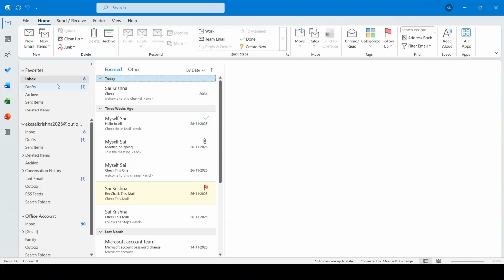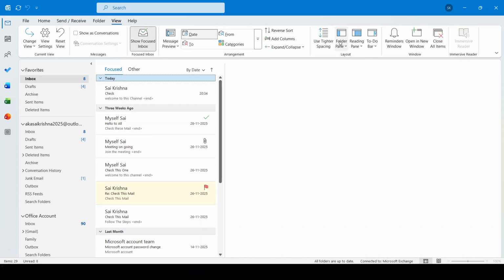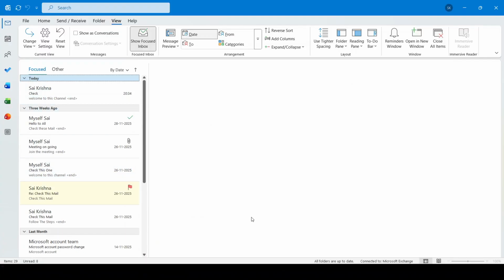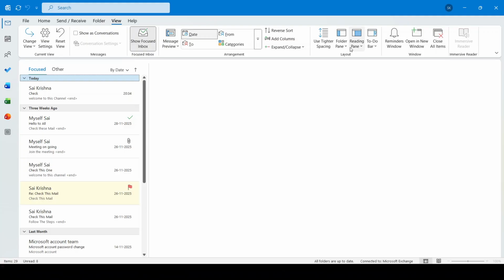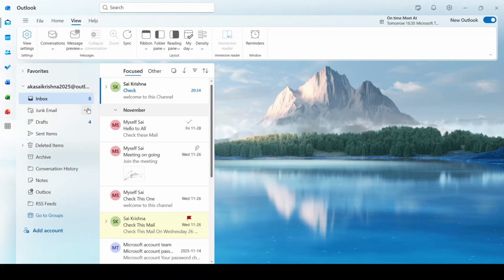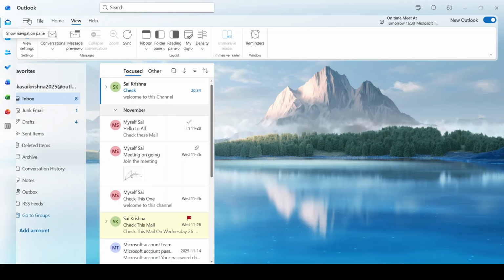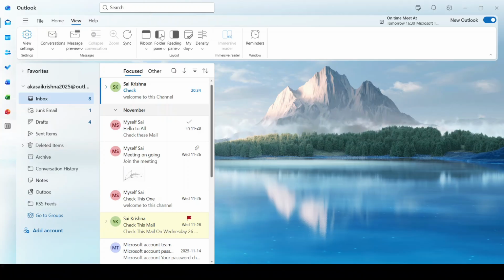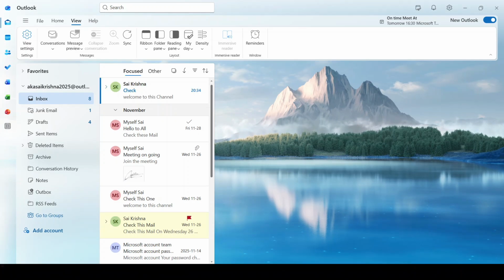How To Show Or Hide Folder List View In Outlook 2026 (Step By Step)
In this video, I will show you How To Show Or Hide Folder List View In Outlook, step-by-step guide.

In This Video, We'll Show You 👇
Outlook Folder List View
Outlook Show Hide Folders
Outlook Folder Pane
Outlook Navigation Pane
Outlook Hide Folder List
Outlook Show Folder List
Outlook Tips And Tricks
Outlook Tutorial
Outlook
Microsoft Outlook
Outlook Folders
Outlook Email
Hide Folder List Outlook
Show Folder List Outlook
Outlook Navigation
Outlook View Settings
Change Outlook View
Customize Outlook
Outlook Interface
Outlook User Interface
Outlook Troubleshooting